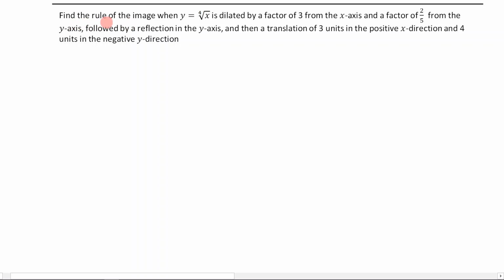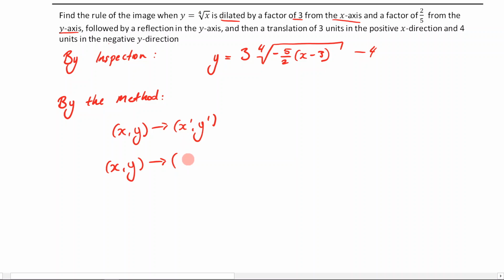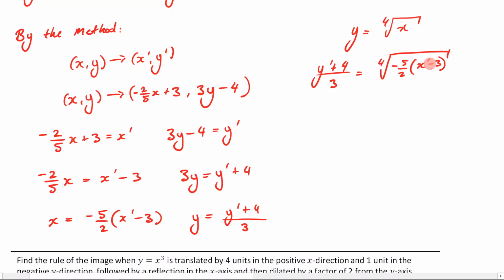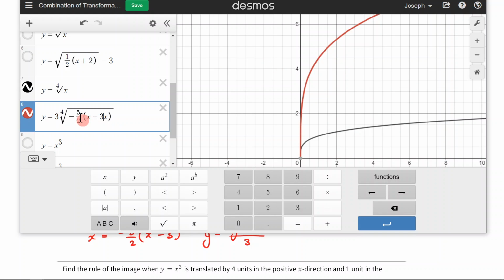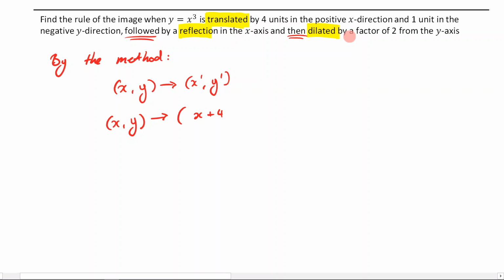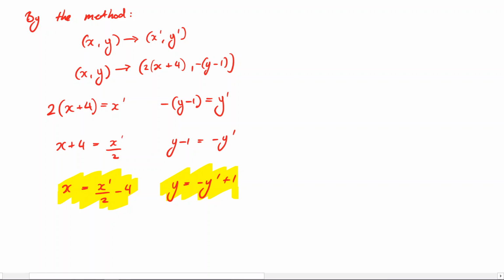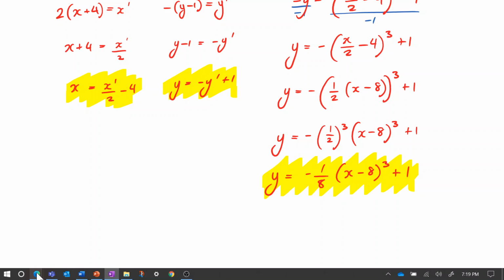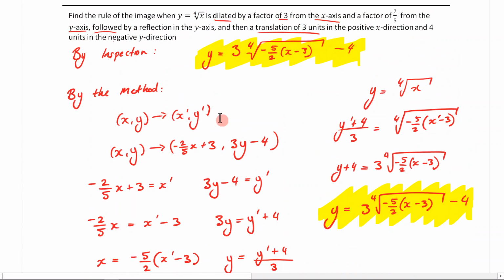Lesson 4 - Part 3 - Combinations of Transformations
In this video, I go through two examples of Combinations of Transformations

In the first example: we have a dilation occurring from both the x-axis and y-axis.

In the second example: the order of the transformations differs from the usual sequence.